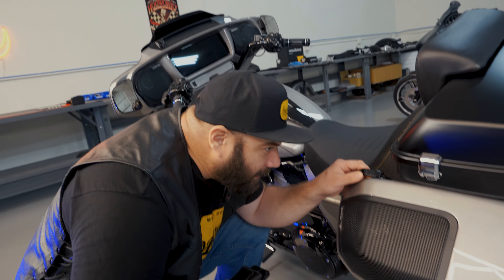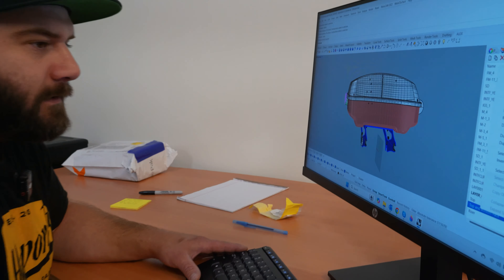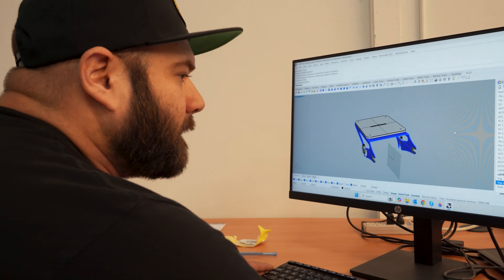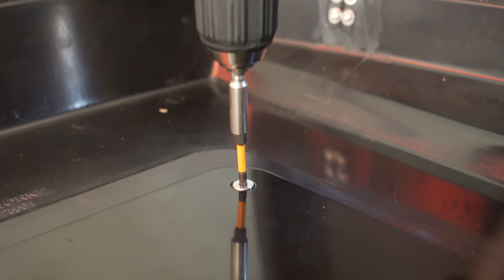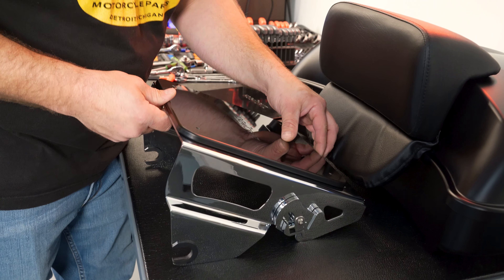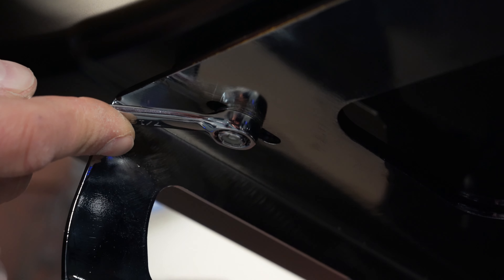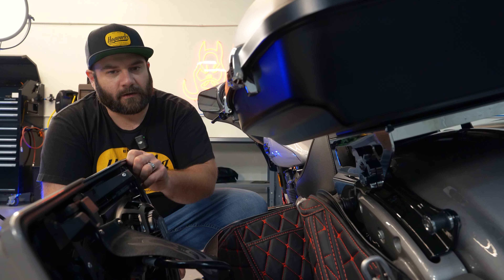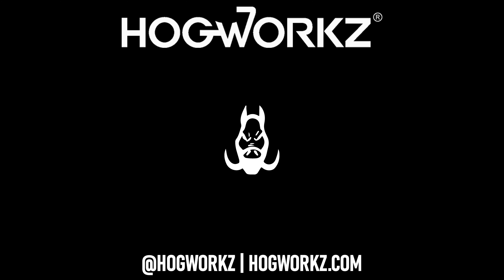HARLEY MESSED UP ON THE 2024 TOURING BIKES... but we have a solution!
Harley-Davidson's 2024 Touring bikes are incredible machines... but in the design process, Harley overlooked one vital thing. On both the 2024 Street Glide and Road Glide, you can't open your saddlebags when you have a tour pack attached. The saddlebag lids hit the tour pack, preventing them from being opened. Lucky for you, we have the fix to that problem! Introducing the HOGWORKZ® 1/2" Tour Pack Riser Kit! Say goodbye to clearance issues between your tour pack & saddlebag lids!

SKU: HW163026